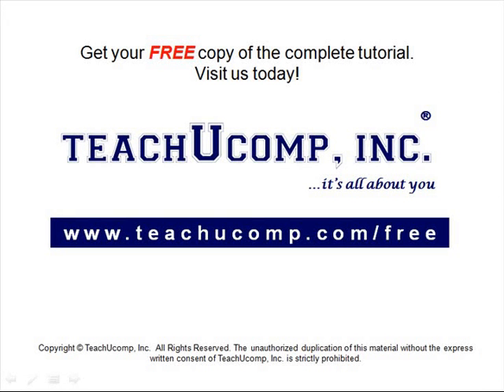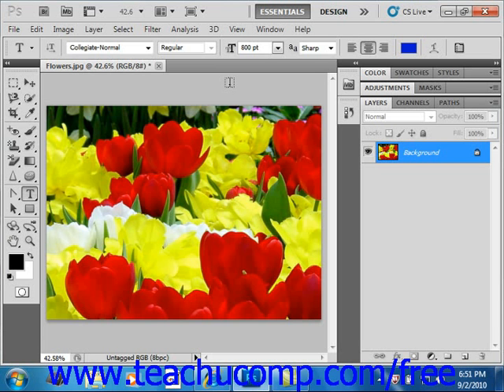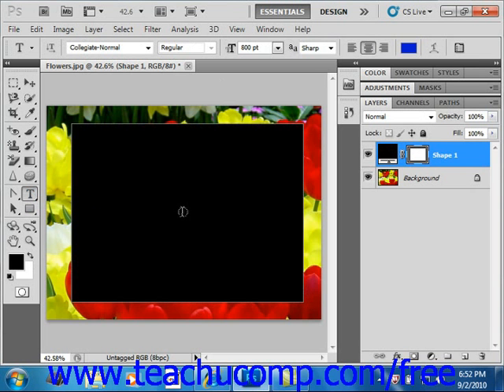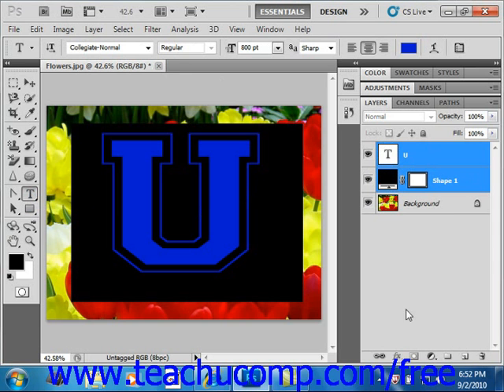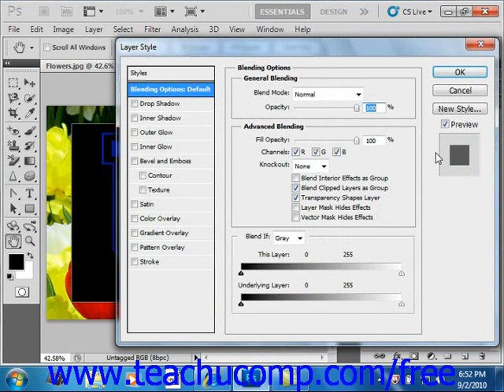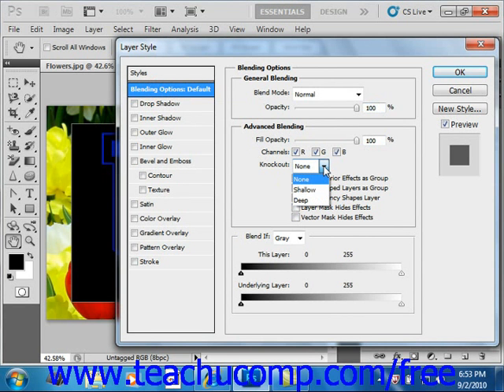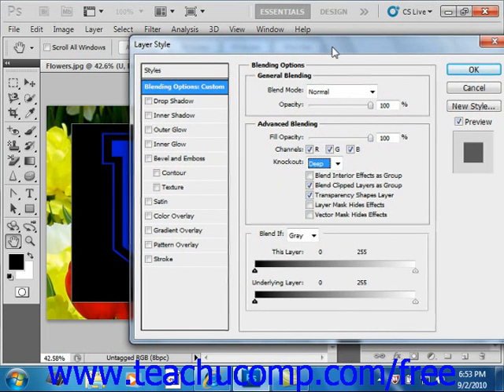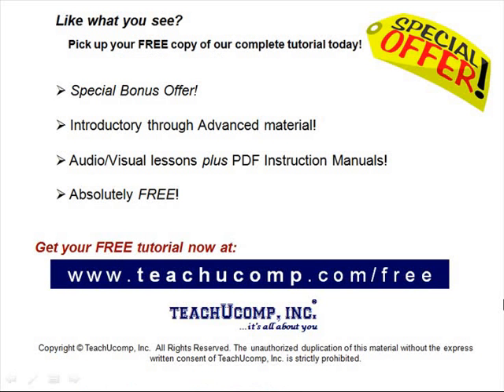Photoshop CS5 Tutorial Creating Knockouts Adobe Training Lesson 10.7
Learn how to create knockouts in Adobe Photoshop A clip from Mastering Photoshop Made Easy v. CS5. - the most comprehensive Photoshop tutorial available. Visit us today!